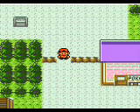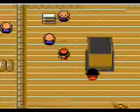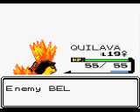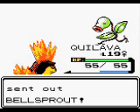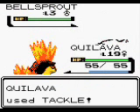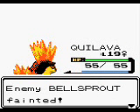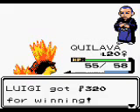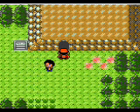Lets Play Pokemon Crystal-Part 4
In this part we tackle sprout tower and have an overdose of bellsprout. O.O